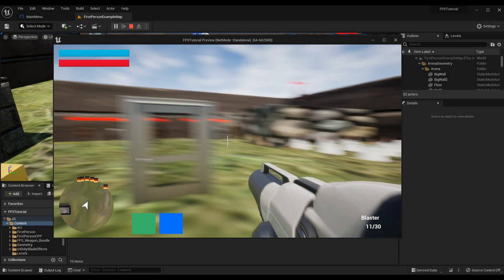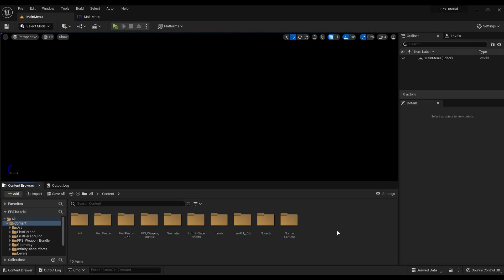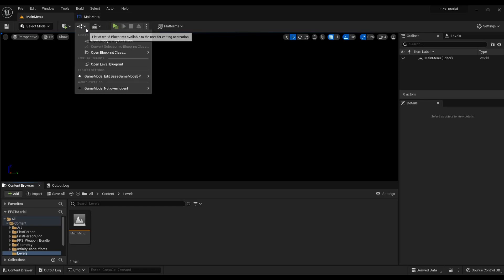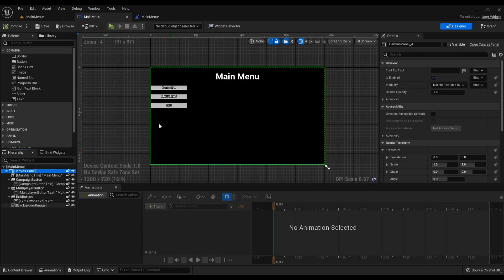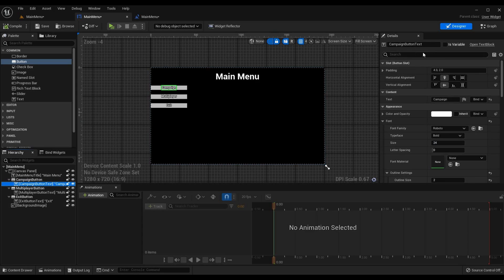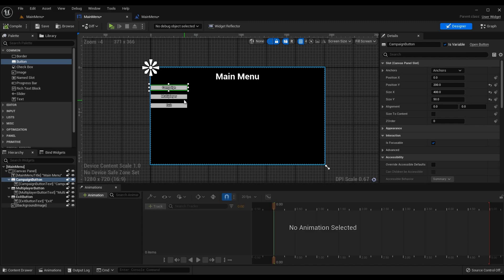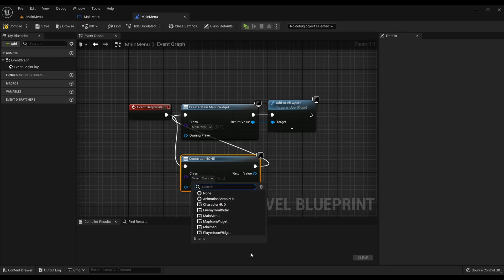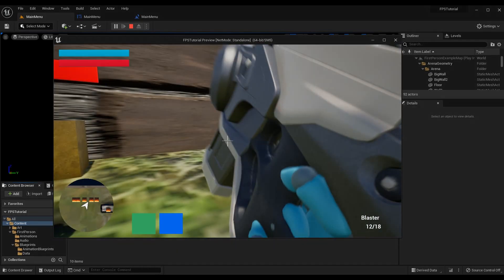Creating The Main Menu! | How To Make YOUR OWN FPS | Unreal & C++ Tutorial, Part 57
Here is the fifty-seventh installment of the Unreal Engine 4/Unreal Engine 5 and C++ First-Person Shooter (FPS) series. In this episode, I go over creating the Main Menu, changing levels using "Open Level," and exiting the game.

A HUGE THANKS TO:

► Character Avatar: David Marshall (MalthaelsMight).
► Intro Video: Pedro J. Burgos (@Shadow_Magnus).